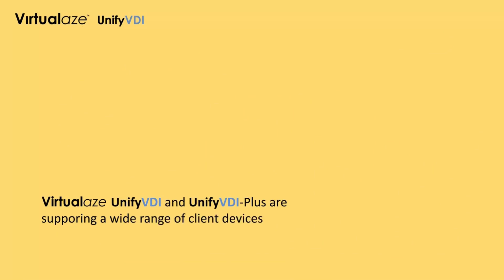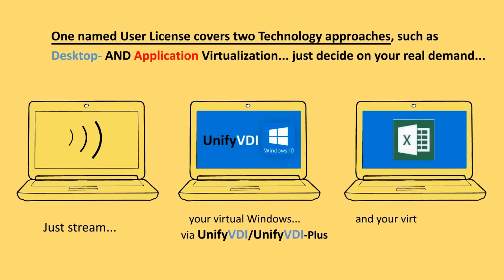Virtual Desktop Infrastructure (VDI) from Virtualaze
Welcome to Virtualaze UnifyVDI -  Virtual desktop infrastructure solution from Virtualaze.
In most organizations, windows and applications tend to be installed on every single computer and device. Virtualaze Unify VDI saves your organization effort, time & support. Virtualaze Unify VDI is a "Managed All-in-one Service Solution". Deploy your Windows virtual desktops and Apps via 100% secure Peer-to-Peer (SSL, 128bit) Remote Protocols over LAN and/or the Cloud.
Install, run and deploy your UnifyVDI images affordable, seamless and fast. Runs on Windows 7 Desktop, Windows 8 and Windows 10 Desktop. Run your UnifyVDI virtual Operating System images under any hypervisor over LAN/Cloud and in any data centre. Scale easily from 1 user to thousands of users. UnifyVDI: Ready to run multiple hypervisors and VDI-images, centrally managed and secure.
Embed your virtual apps (Virtualaze Unify) into your new UnifyVDI environment to increase scalability and redundancy. Secure access to Apps and Data anywhere, anytime and on any device. Virtualaze UnifyVDI and UnifyVDI-PLus are supporting a wide range of client devices. You just need a browser to run and display your personal virtual windows Operating system. One name user licence covers two technology approaches, such as Desktop- AND Application Virtualization. Just decide your real demand. Just stream your virtual winsows via UnifyVDI/UnifyVDI-Plus and your virtual Apps via Unify/Unify-Plus. Easy management and deployment of user profiles, group profiles, virtual Apps (Unify AppServer) Clustered UnifyVDI Servers. Application launcher for your favorite apps. The benefits of UnifyVDI for your IT: High redundancy/support for virtual Windows Desktop OS/s
• Syncing of files in clustered environments
• Highly efficient utilization of your Windows OS/s
•  Sharing and unify’ing of all existing Applications
• High App compatibility (Server & Desktop OS/s)
• High Security, 128 Bit SSL hosted Apps & Data
• High VN-per-Server ratio – one management tool for all
• Easy to manage 1000+ virtual OS/s, Users and Groups
• Superior User experience, high workspace productivity

Cloud ready – driverless & secure Client Access
• Cloud/Driverless Printing
• Cloud/Clipboard – Copy & Paste – Private Folders
•  Compatible with popular Client hardware - BYOD ready
• Compatible with popular Client OS/s
• UnifyVDI-Plus needs no more client installation/updates

Finally… bring all of your Windows Applications into the Cloud and have access from all of your devices supporting HTML5 browsers or  Windows XP and higher… and have access from anywhere worldwide…

 Virtualaze Unify, UnifyPlus, UnifyVDI and UnifyVDI-Plus, the most powerful and affordable virtual Desktop (VDI) and virtual  Application Virtualization solution.

Translated titles:
Infraestructura de escritorio virtual (VDI) de Virtualaze

Virtual Desktop Infrastructure (VDI) von Virtualaze

Infrastructure de bureau virtuel (VDI) à partir de Virtualaze

Virtual Desktop Infrastructure (VDI) de Virtualaze

Virtual Desktop Infrastructure (VDI) з Virtualaze

虚拟桌面基础架构(VDI)来自Virtualaze

虛擬桌面基礎架構(VDI)來自Virtualaze

Virtual Desktop Infrastructure (VDI) da Virtualaze

가상 데스크톱 인프라 (VDI) Virtualaze

Virtual Desktop Infrastructure (VDI) z Virtualaze